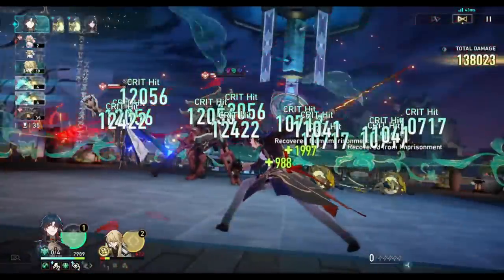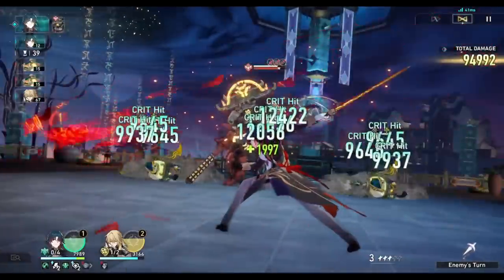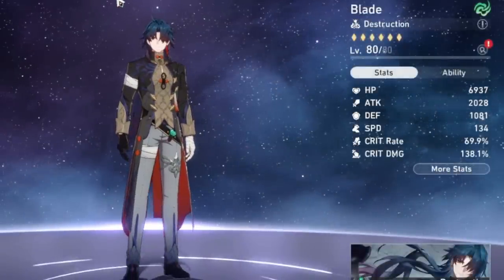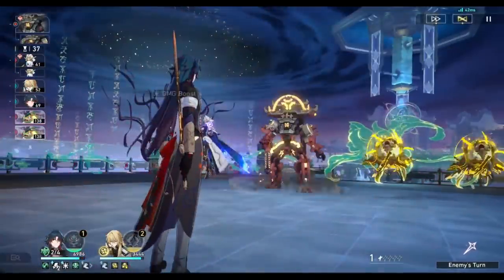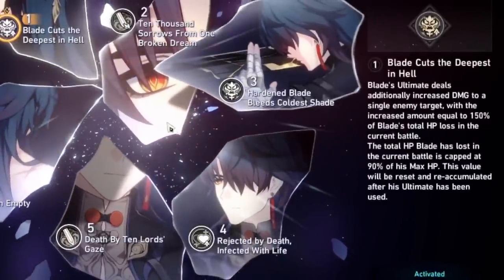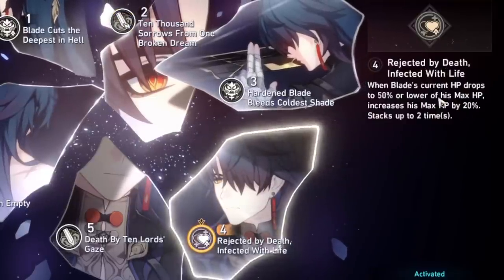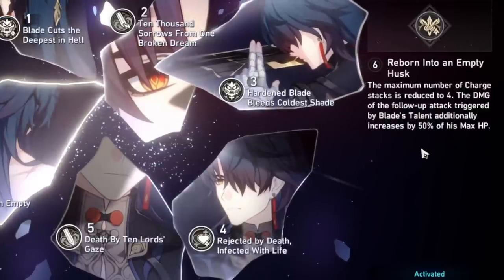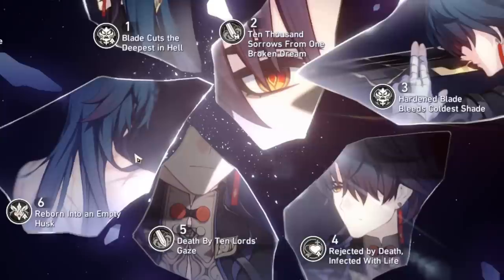E6 Blade FULL AUTO Memory of Chaos 10 With One Support!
Honkai: Star Rail is a new HoYoverse space fantasy RPG.
Hop aboard the Astral Express and experience the galaxy's infinite wonders filled with adventure and thrills.
Players will meet new companions across various worlds and maybe even run into some familiar faces. Overcome the struggles together caused by Stellaron and unravel the hidden truths behind it! May this journey lead us starward!